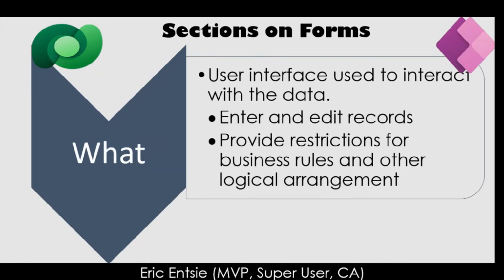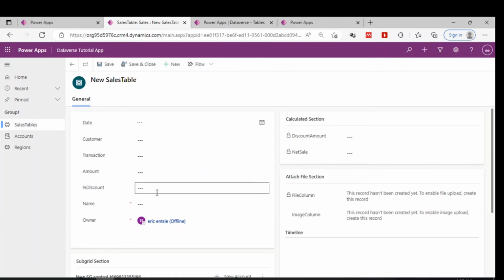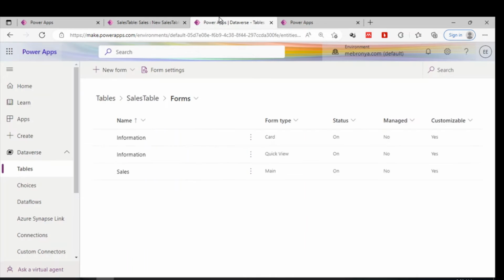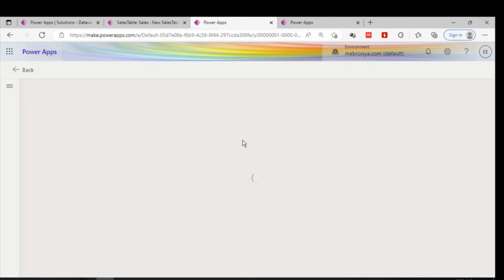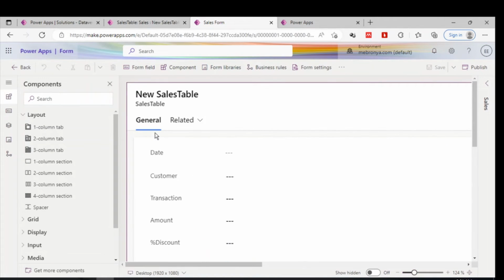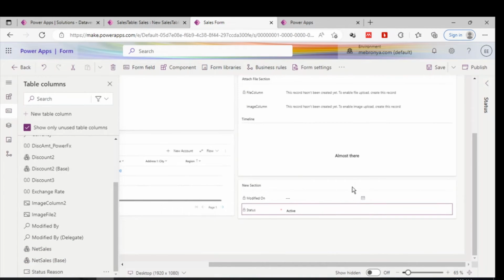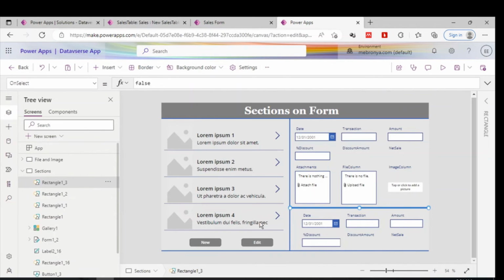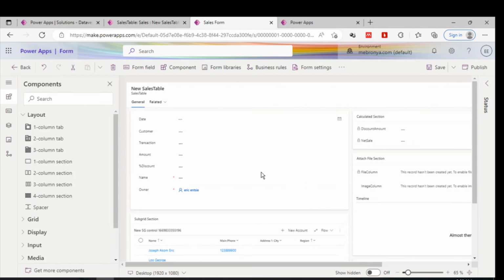Sections on Power Apps Model Driven and Canvas Apps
What are sections on Power Apps canvas and model driven apps. What benefit do sections offer? This tutorial deals with all these question.